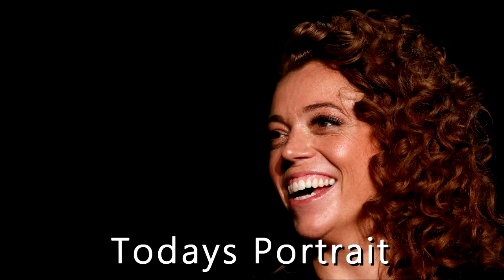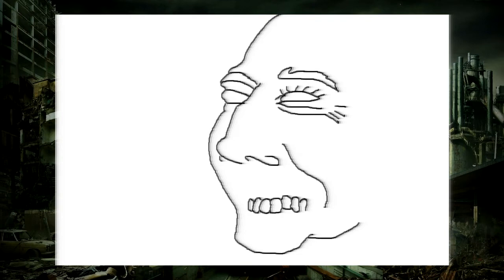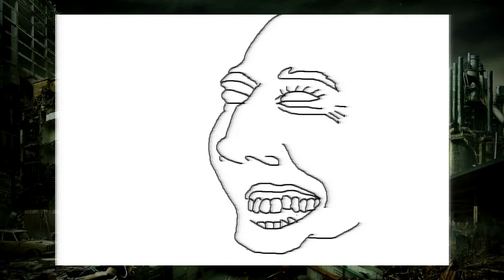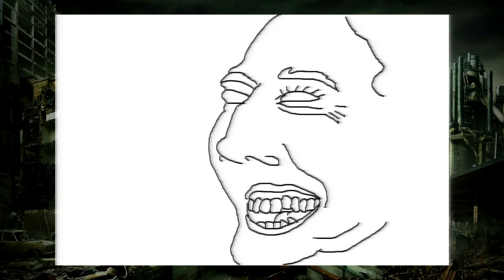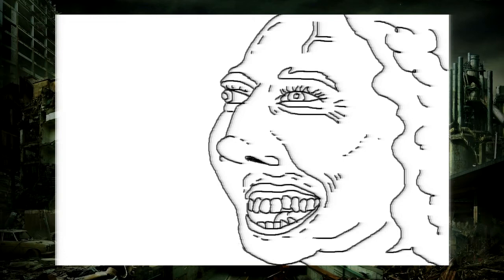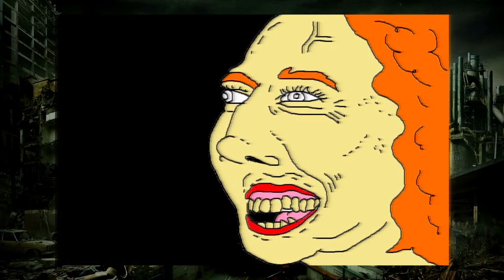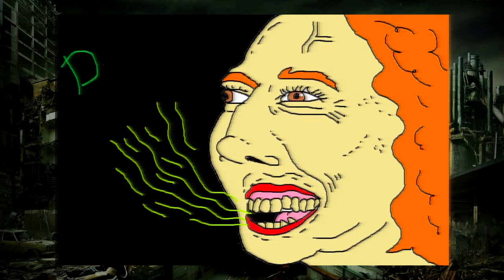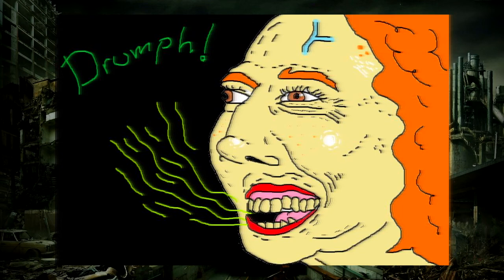Michelle Wolff - Richie's Art Corner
Practice your artistic skills every day, and YOU too can become a master. I BELIEVE in you.

Richie A. Milkis
World's GREATEST Artist, and Swordsman.